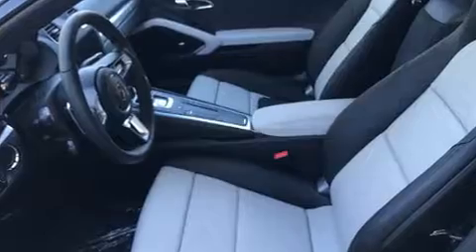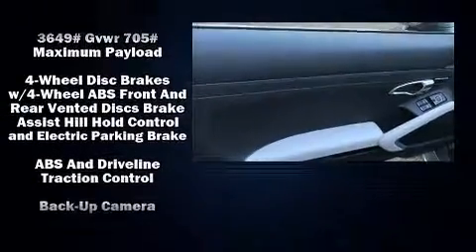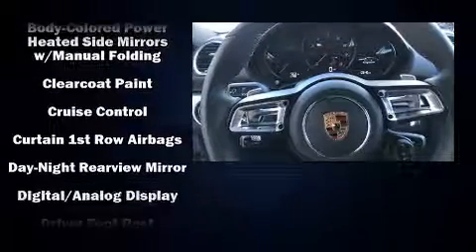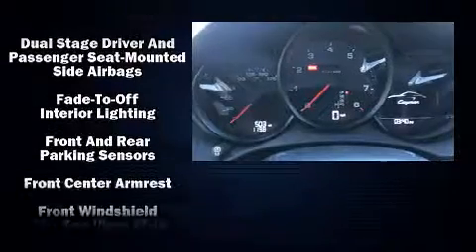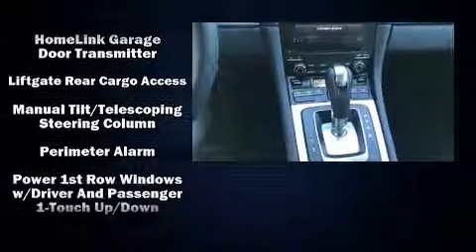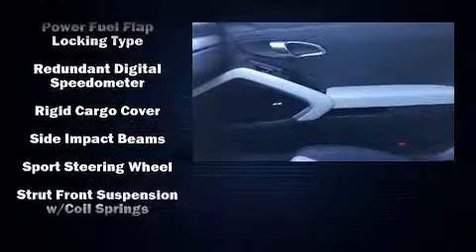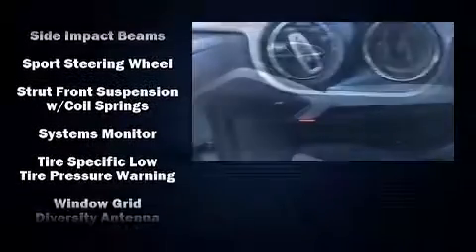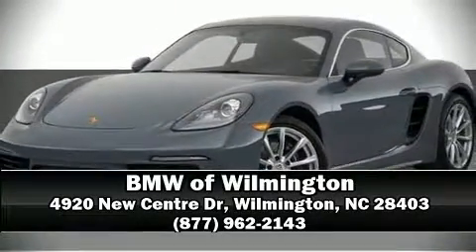2018 Porsche 718 Cayman Base in Wilmington, NC 28403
Here's a great deal on a 2018 Porsche 718 Cayman. With fewer than a thousand miles on the odometer, this vehicle is constructed with the discerning driver in mind. Porsche made sure to keep road-handling and sportiness at the top of it's priority list. It features a standard transmission, rear-wheel drive, and a 2 liter 4 cylinder engine. The engine breathes better thanks to a turbocharger, improving both performance and economy. Porsche infused the interior with top shelf amenities, such as: variably intermittent wipers, a built-in garage door transmitter, a trip computer, tilt and telescoping steering wheel, heated door mirrors, power windows, and remote keyless entry. With high intensity discharge headlights illuminating your path, you'll always appreciate maximum visibility. Porsche also prioritized safety and security with features such as: dual front impact airbags with occupant sensing airbag, head curtain airbags, traction control, brake assist, ignition disabling, and 4 wheel disc brakes with ABS. Various mechanical systems are monitored by electronic stability control, keeping you on your intended path. A Carfax history report provides you peace of mind by detailing information related to past owners and service records. Our experienced sales staff is eager to share its knowledge and enthusiasm with you. We'd be happy to answer any questions that you may have. We are here to help you.